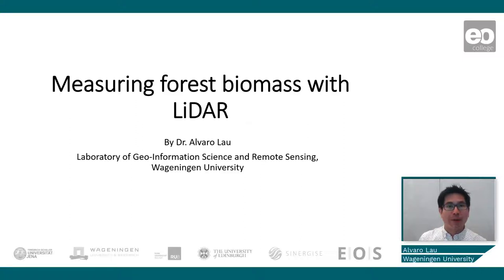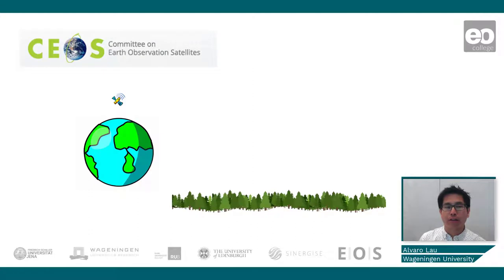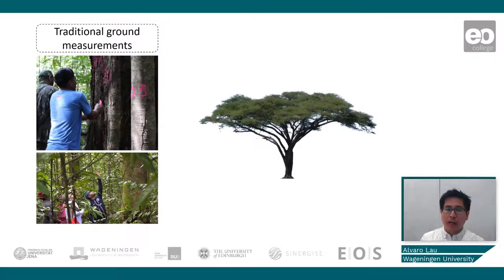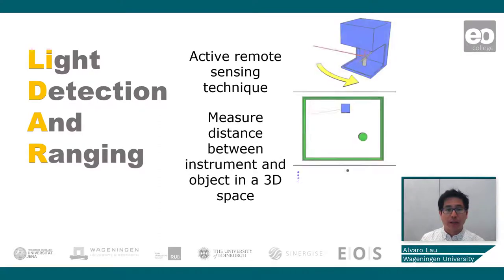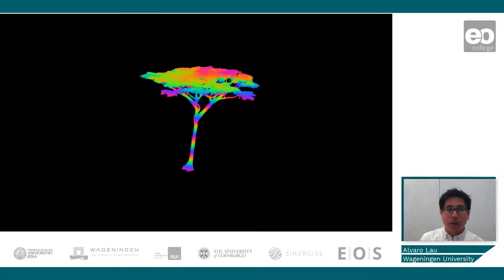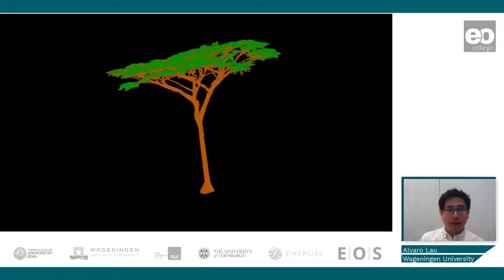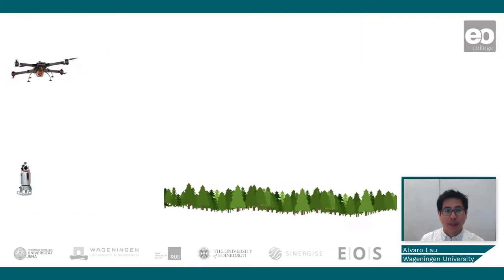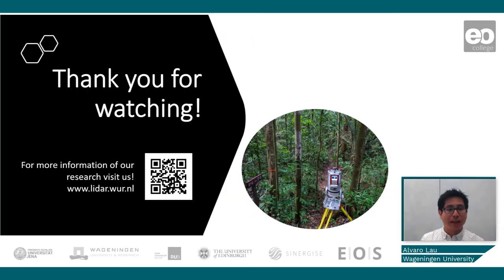Biomass Estimation: LiDAR for Biomass Estimation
Dr. Alvaro Lau talks about the possibility to use LiDAR for biomass estimations.